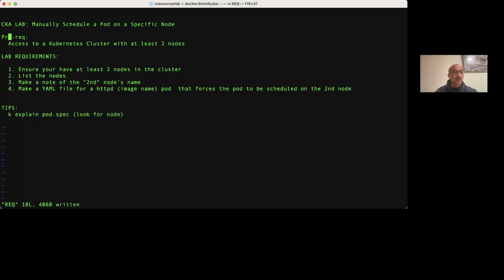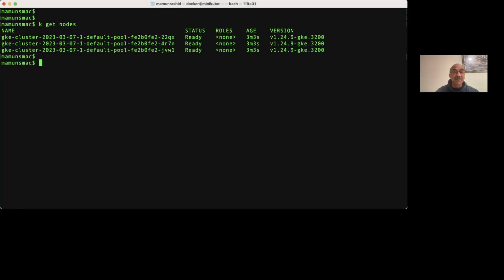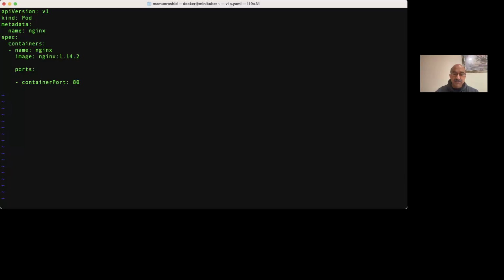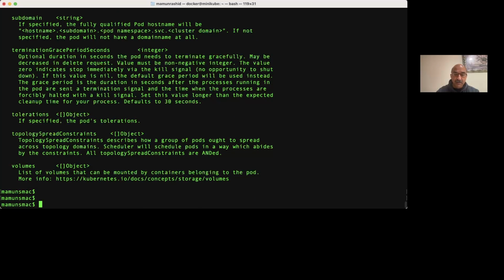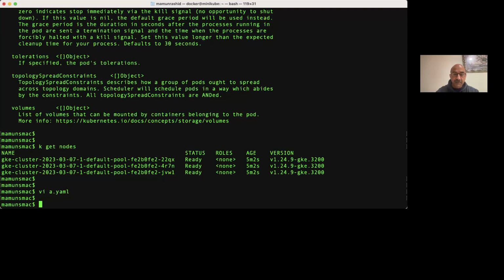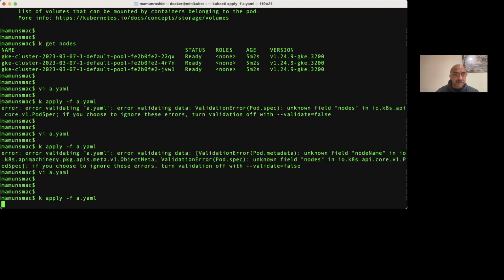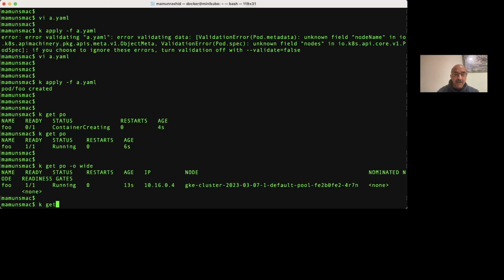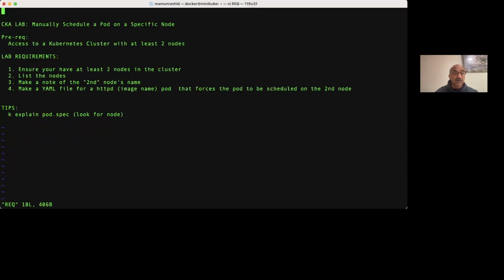CKA LAB 35 (Kubernetes Certification): Manually Schedule a pod on a Specific Node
CKA LAB: Manually Schedule a Pod on a Specific Node

Pre-req:
  Access to a Kubernetes Cluster with at least 2 nodes

LAB REQUIREMENTS:

  1. Ensure your have at least 2 nodes in the cluster
  2. List the nodes
  3. Make a note of the "2nd" node's name
  4. Make a YAML file for a httpd (image name) pod  that forces the pod to be scheduled on the 2nd node

TIPS:
  k explain pod.spec (look for node)

YAML:
apiVersion: v1
kind: Pod
metadata:
  name: foo
spec:
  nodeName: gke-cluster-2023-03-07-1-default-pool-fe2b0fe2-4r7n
  containers:
  - name: nginx
    image: nginx:1.14.2
    ports:
    - containerPort: 80